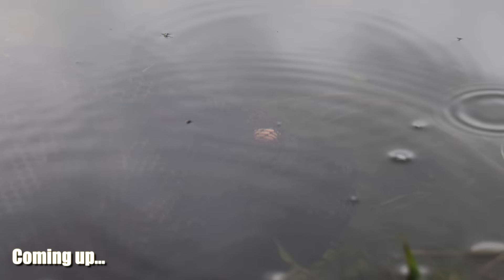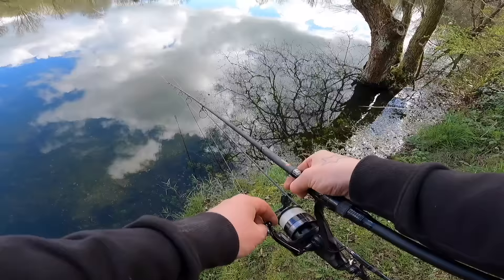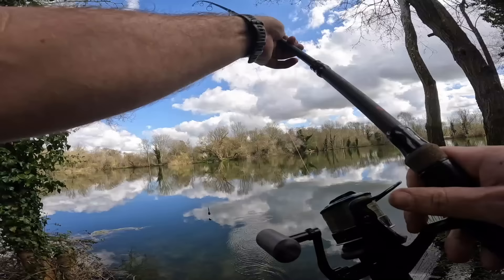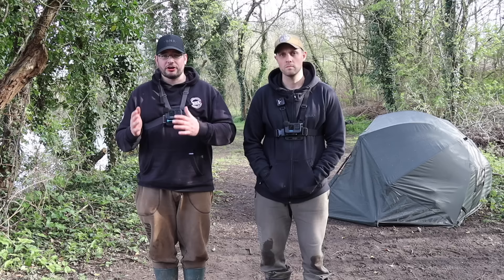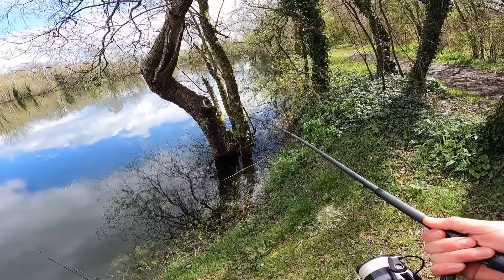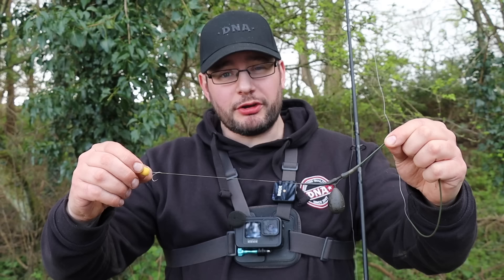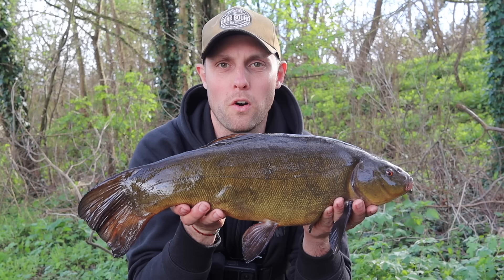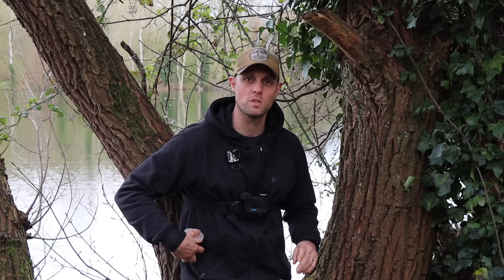Searching for a RARE Carp from a Special Tench Lake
Spring is here? We mix it up and visit a lovely Cotswold gravel pit that is hote to some very special carp for some early season Tench fishing

This video contains plenty of information to help you catch more carp, there are plenty of tips and tactics to increase your catch rate and a large portion of entertainment to fire you up for that next session!

Want to WIN some FREE goodies? We have another package from the lads at DNA BAITS! 🔥🔥  @DNADIGITALTV 🔥🔥 WATCH the video for details of how to WIN!

NEW VIDEOS EVERY TUESDAY @ 18:30 🎥

Be Lucky,
The Fishing Bloggers
Shaun & Hugh 🎣